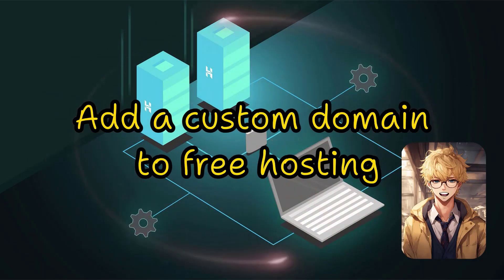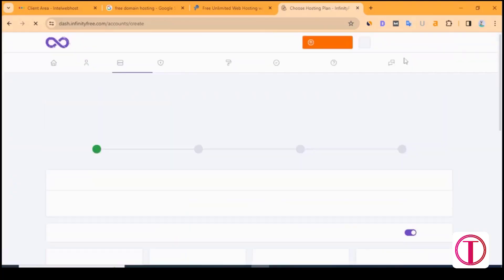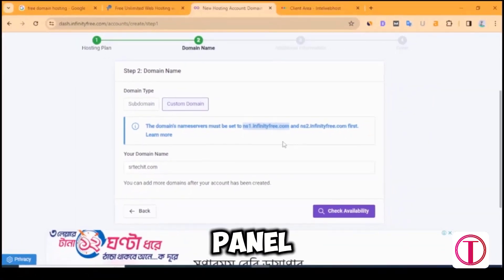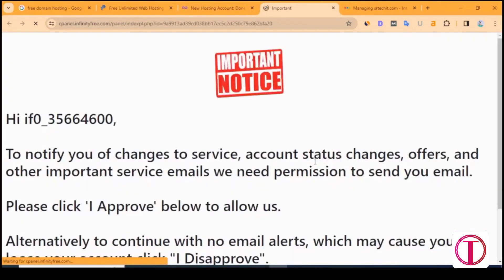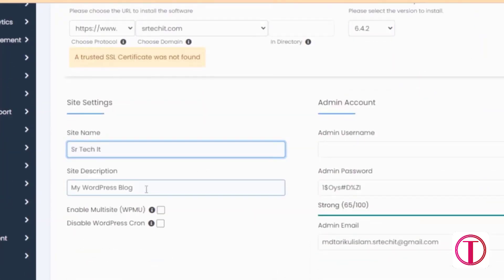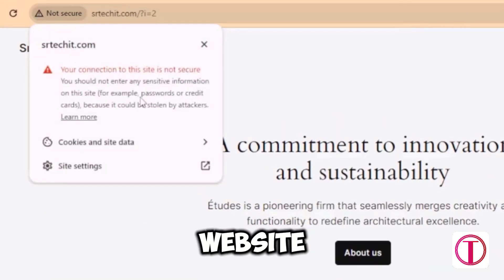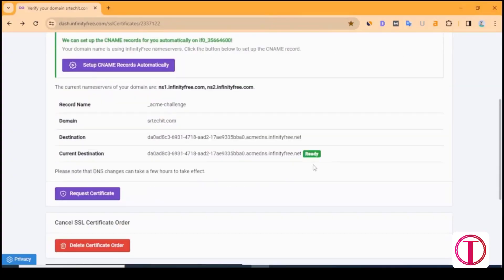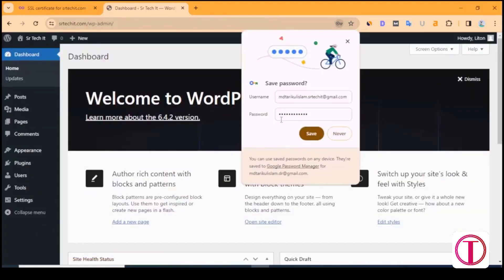How to get free hosting for lifetime | TECUQ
Discover the fastest free hosting for a lifetime with our comprehensive guide! Whether you're looking for the best free hosting for WordPress, a free hosting server, or want to know how to get free web hosting, we've got you covered. Learn how to get free hosting for WordPress and set up your website effortlessly. Dive into our step-by-step tutorial on how to get free WordPress hosting and take your site live today!

Important links related to the tutorial.

Video Chapters.
0:00 Introduction
0:13 infinityfree website
1:14 Adding custom domain
2:46 Install WordPress
3:49 Free SSL certificate
4:56 Login to the website control panel
5:16 Thanks for watching